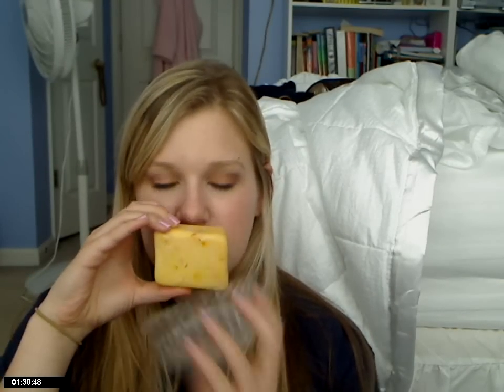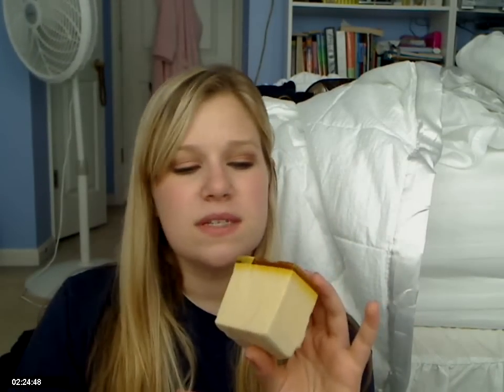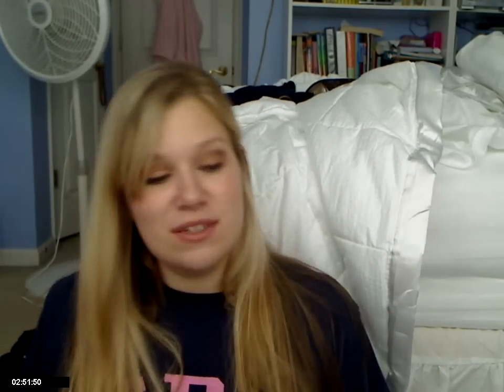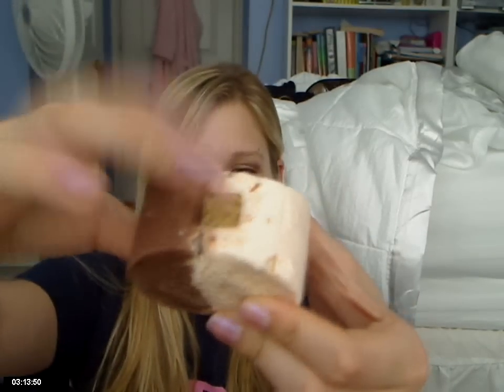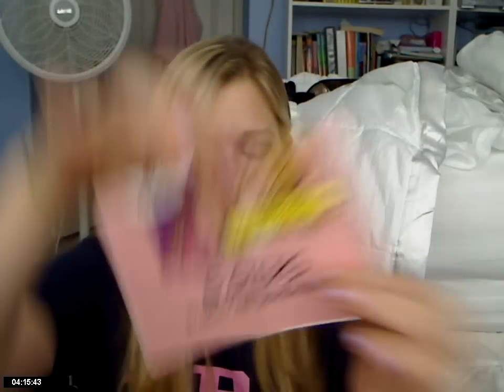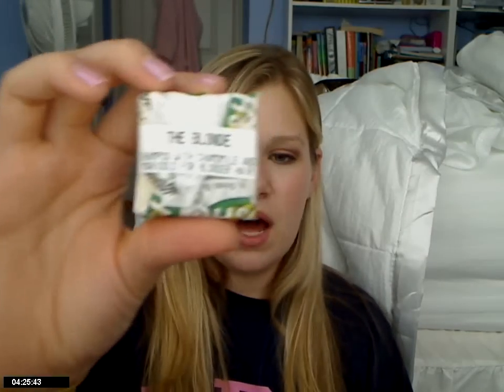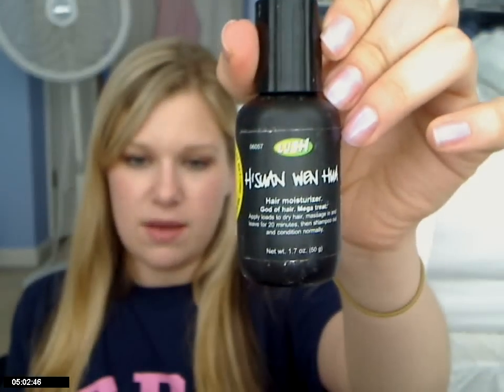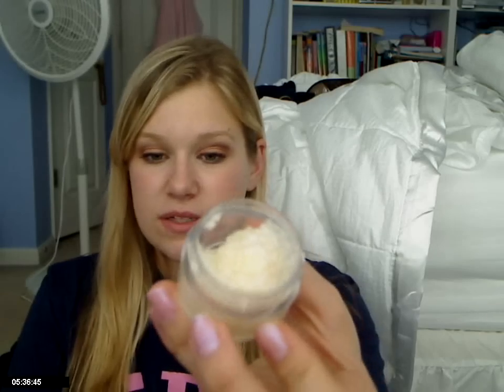LUSH Haul!!!!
Omg, best time of my life seriously. I LOVE LUSH!!!

xoxo Meg

All products mentioned in this video were purchased by me for personal use. All videos contain my own personal thoughts and opinions and were not influenced by any one or any company.